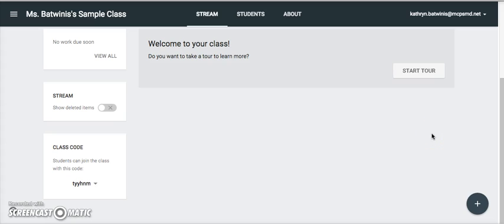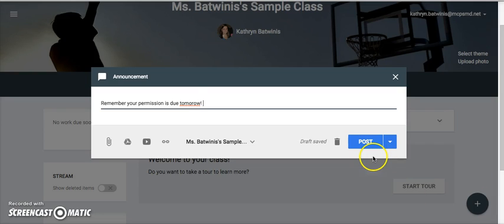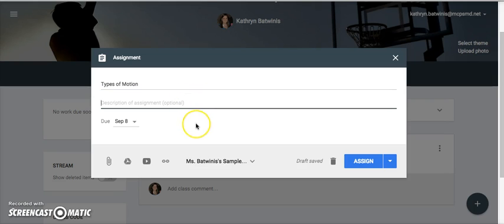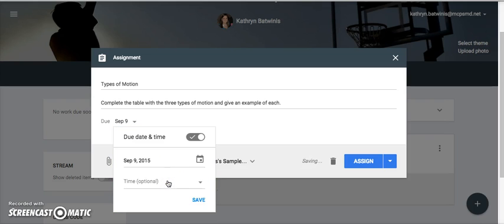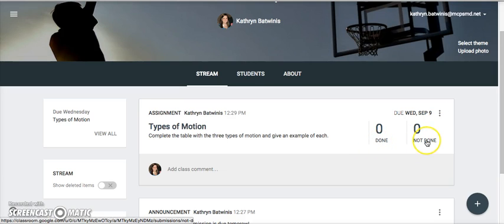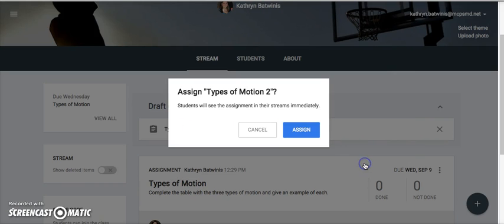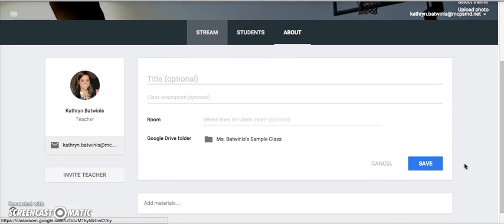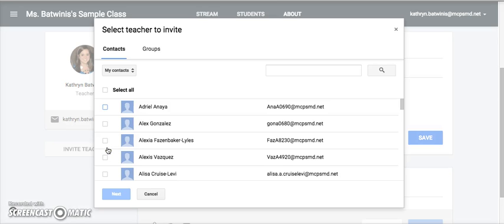Google Classroom Intro Screencast